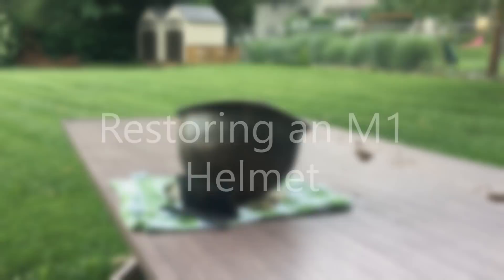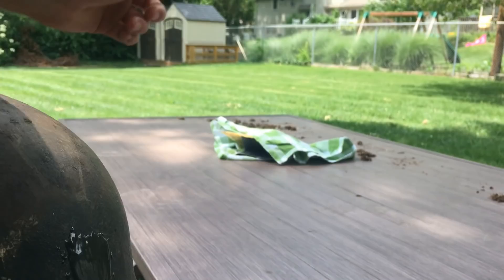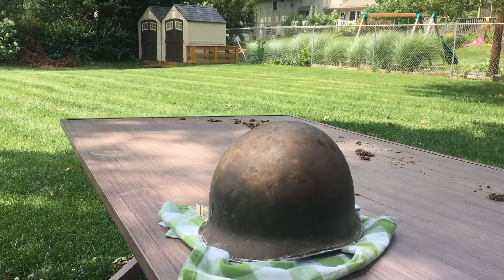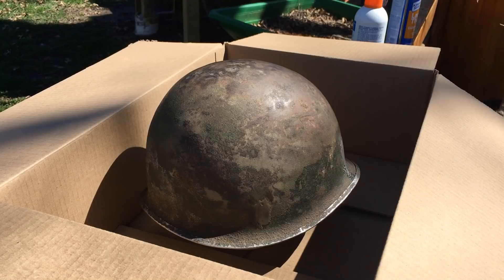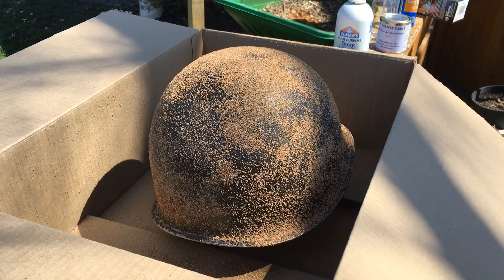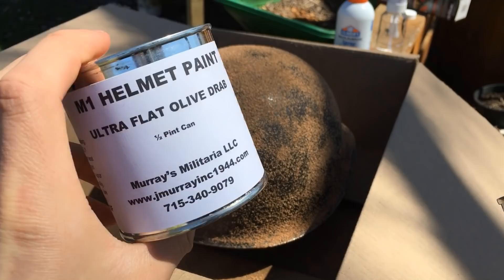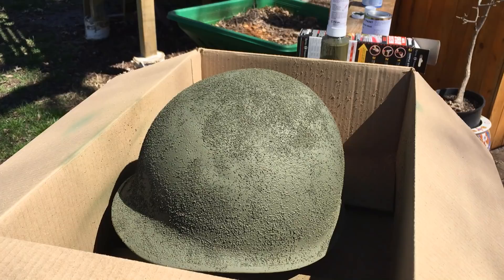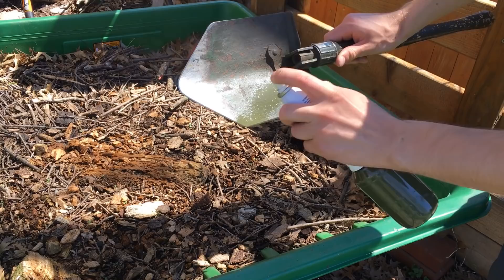Restoring a WW2 M1 Helmet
To skip all of the babbling, skip to minute 5:15.
I first started recording back in summer of 2017 and only recently have I finally got around to finishing the project.
Overall, the end job is great, I used J. Murray's paint which needed to be sprayed, unfortunately, it came in a 1/2 pint container and not in a spray bottle, so I had to buy some supplies to use the paint as a spray paint. I show those items in the video, and they ended up being very useful and got the job done.